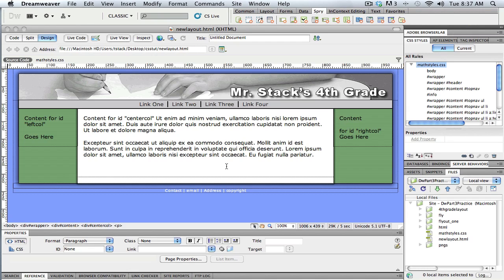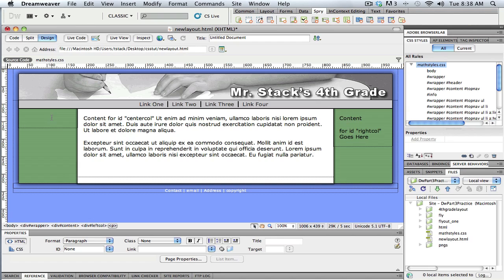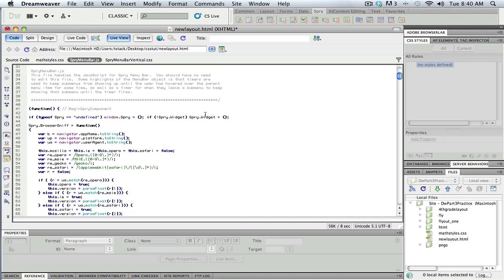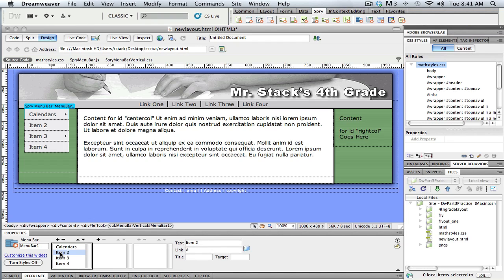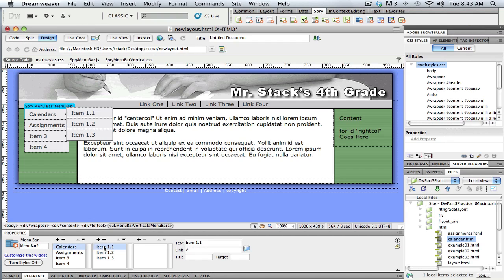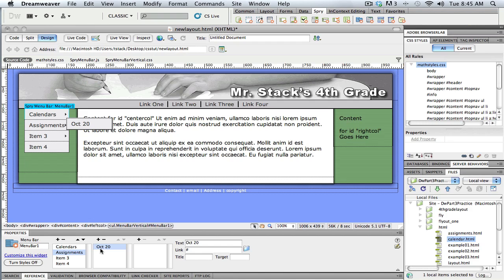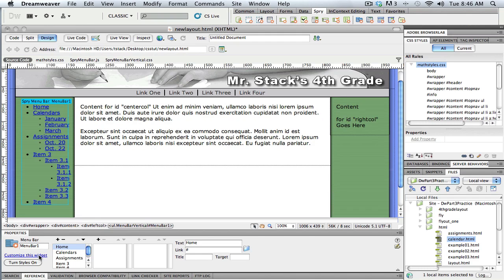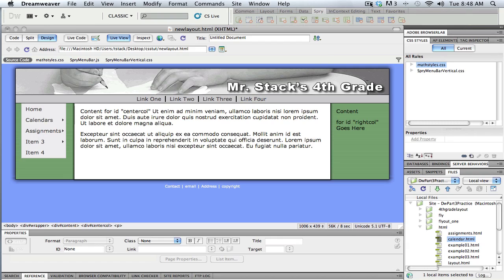Creating a Spry Menu in Dreamweaver: Part 1